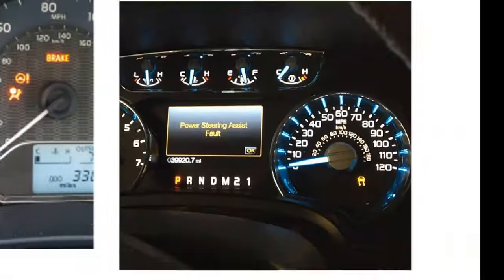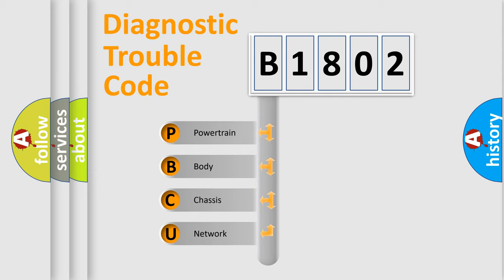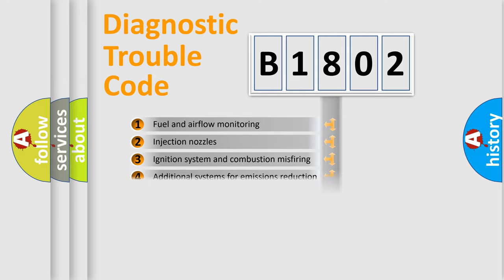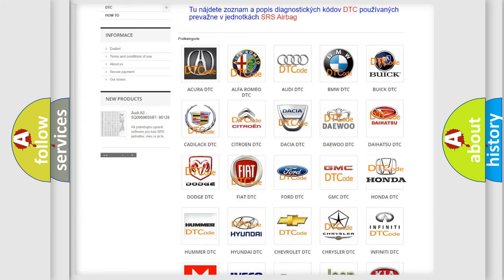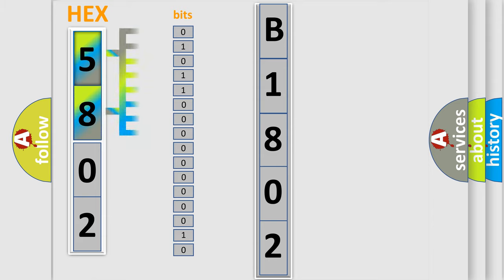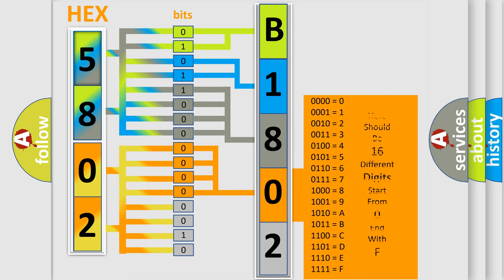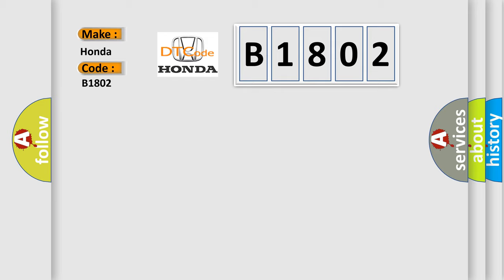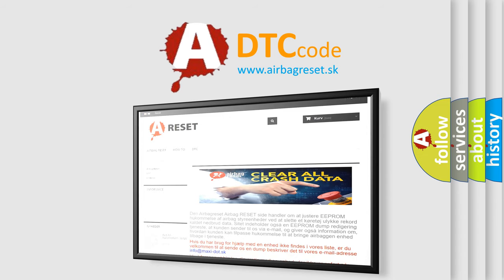DTC Honda B1802 Short Explanation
Contents:
0:21 Basic DTC analysis according to OBD2 protocol standard.
1:48 Insight into programming
2:58 A diagnostically understandable description of the Diagnostic Trouble Code
3:05 Basic error definition

Make:
Honda
Code:
B1802
Definition:
Misfire Detected - Fueling Disabled
Description:
The PCM has detected a misfire condition and disabled fuel to the affected cylinder or cylinders.